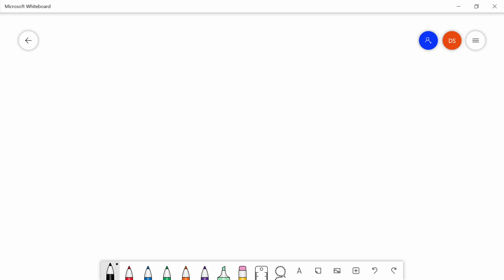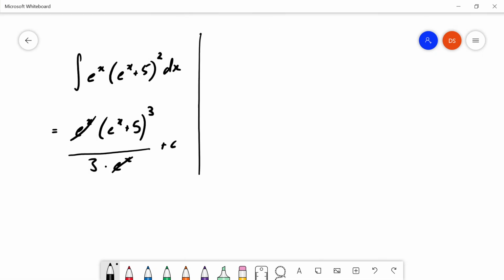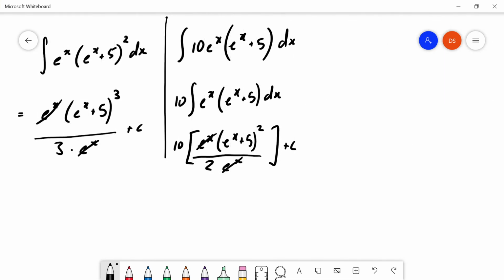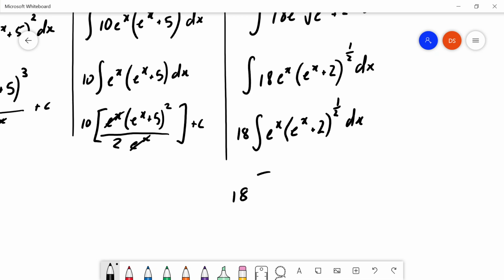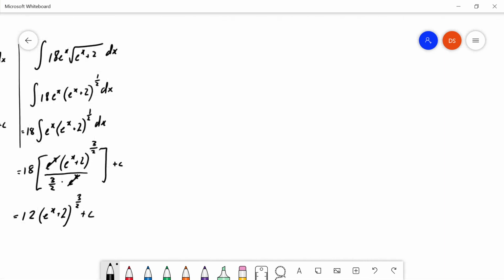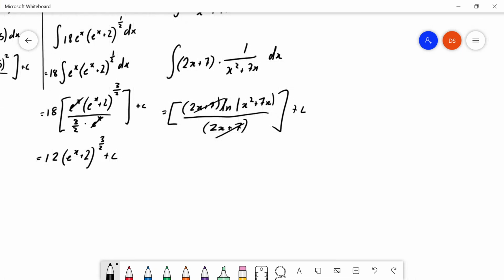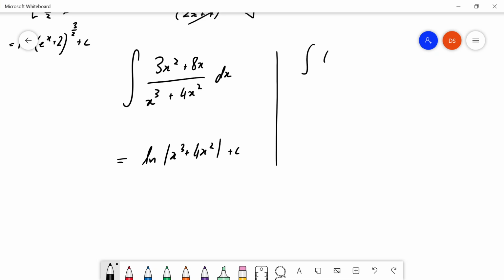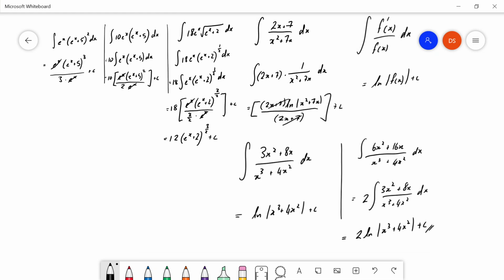Integration 06 Reverse Chain Rule - More Examples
This is a video that will go over the key ideas on Reverse Chain Rule for Level 3 Integration for NCEA, NZ.